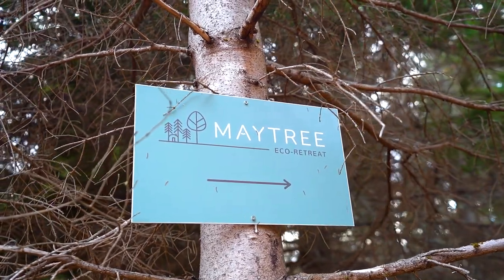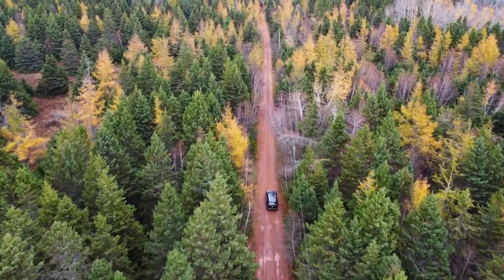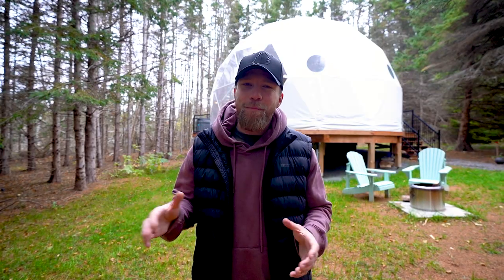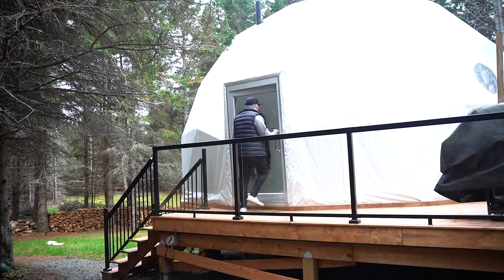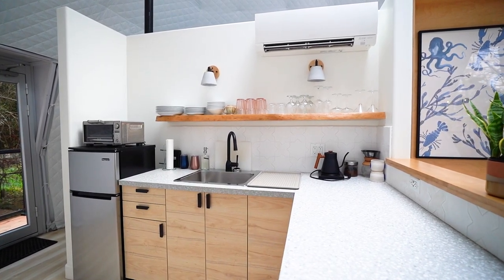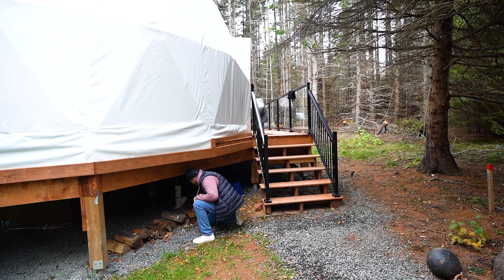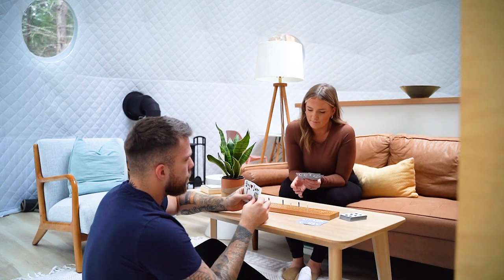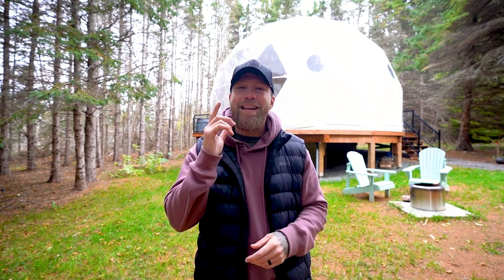New Luxury Geodesic Dome with Sunset Views // Full Airbnb Tour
Maytree-Eco Retreat is your perfect couples getaway here on Prince Edward Island, Canada. With their new Geodesic Dome that just opened in the Spring of 2022 it brings you to your own piece of paradise nestled in the woods with an open and bright floor plan to give it that luxury feel.

They have a wood stove as your main source of heat, but also a heat pump as a back up so you are nice an toasty warm all year round! Sit back and relax on your comfy couch and look out the large clear window of your dome as you watch the sunset over Murray Harbour.